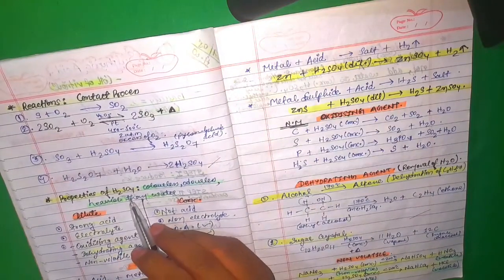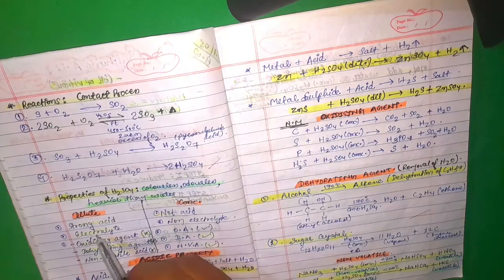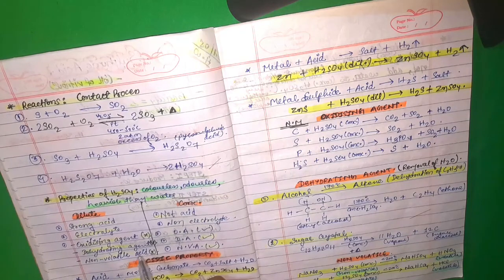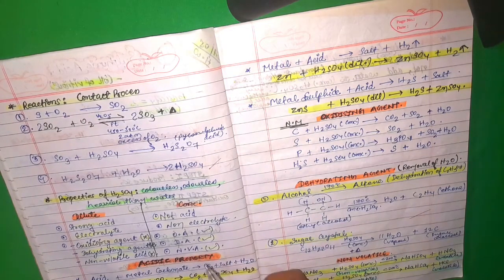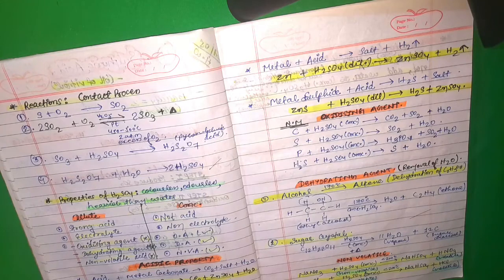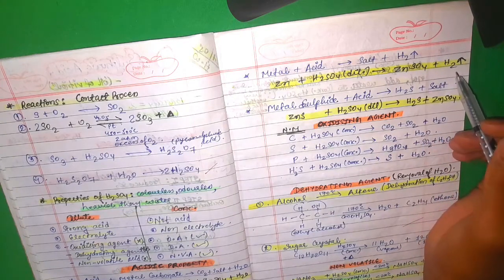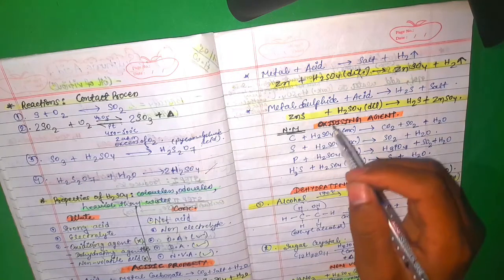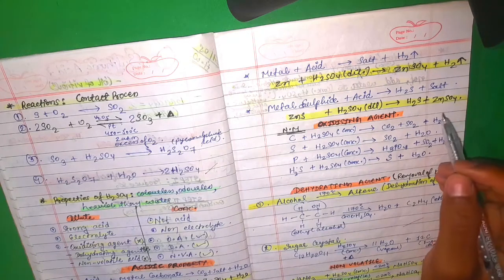H2SO4-Sulphuric Acid in one shot|| Chemistry icse & cbse 10th|| H2SO4 notes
Links of pdf of Compounds:-

Hlo everyone , in this video i have shared my handwritten notes of chapter H2SO4 of Class 10th ICSE with some explanation and some important questions ...

Hi guy's, my self "Nrs" a sweet and simple boy . This channel is for education  purpose.
 And I m going to help uh all in preparation of 10th board(ICSE , CBSE )with myself by sharing my all routines notes and teaching style 😇as well as motivational videos😇😇

All my contents are effective and free of costs😊😇!

Welcome to N. R.  S. Team.🇮🇳🇮🇳
NRS.

Links

I'm on Instagram as @sachin.nrs.1. Install the app to follow my photos and videos.

books:
geography toposheet (Effective Map Reading)